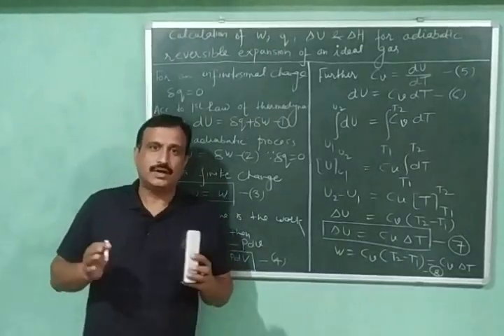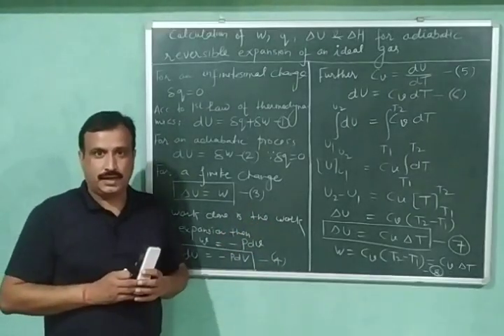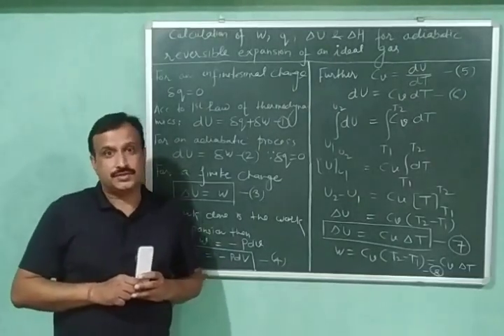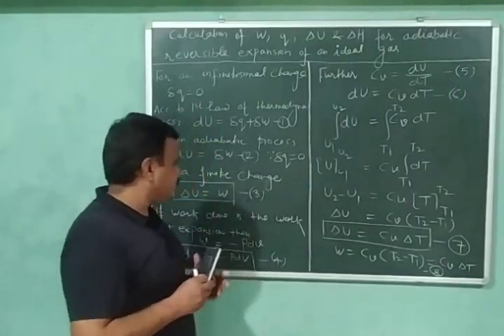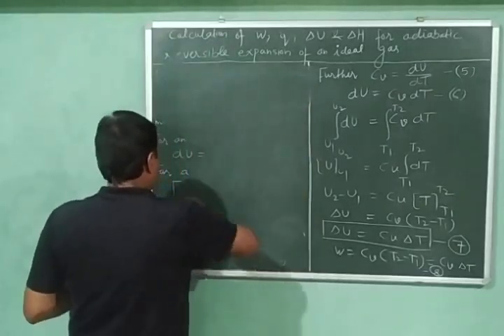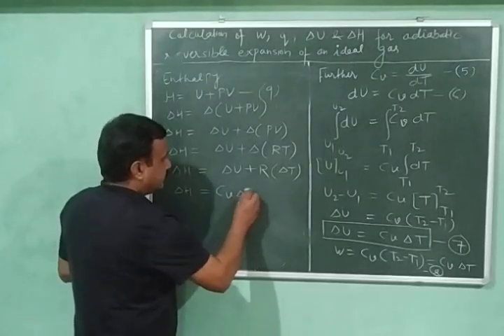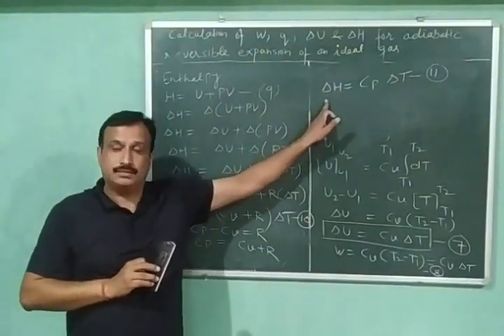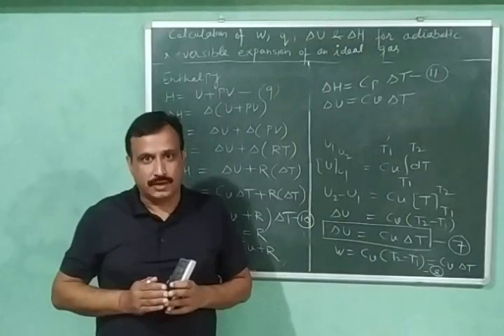work. heat, change in internal energy, enthalpy for adiabatic reversible expansion of an ideal gas.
In this video expressions for work, heat, change in internal energy and enthalpy are derived for adiabatic reversible expansion of an ideal gas.